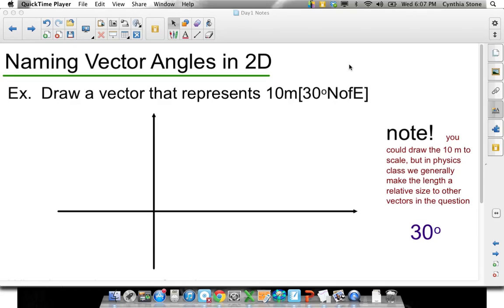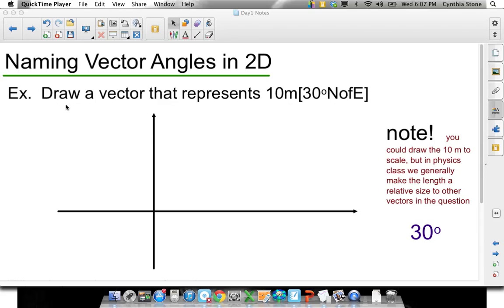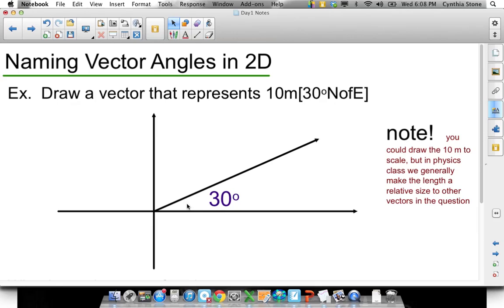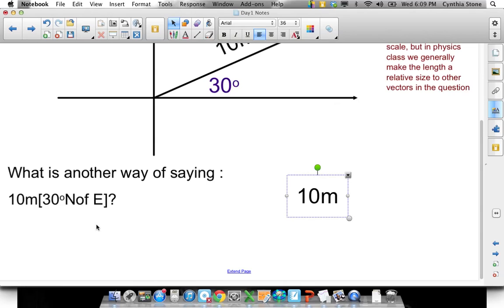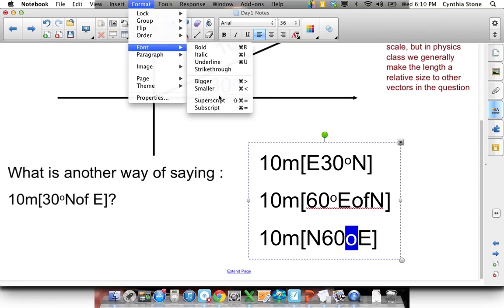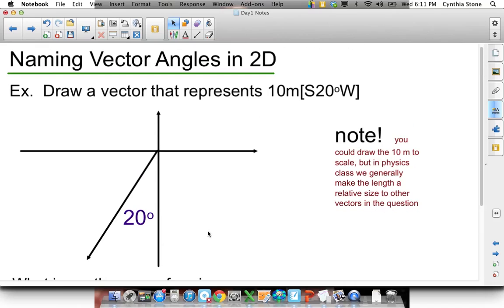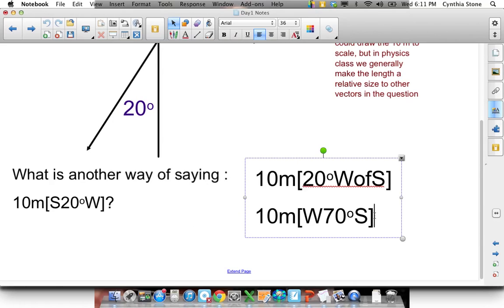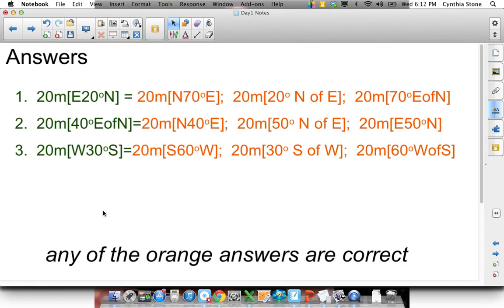Naming Vectors in 2D